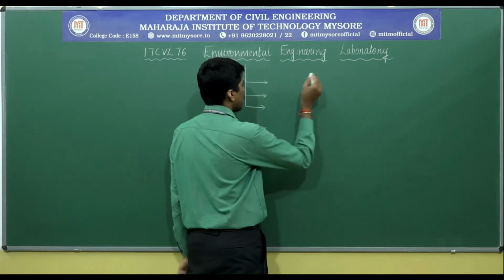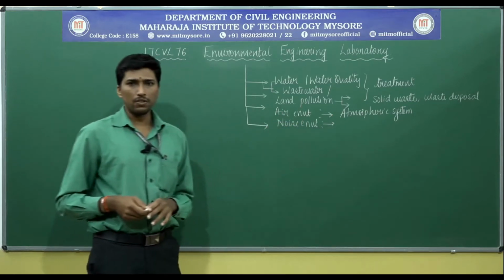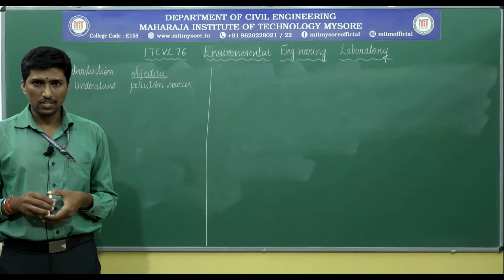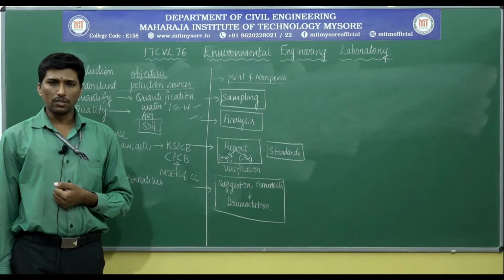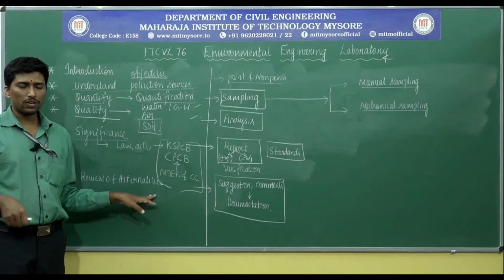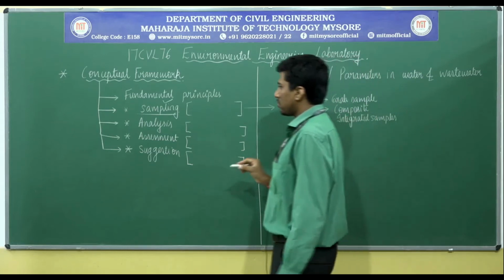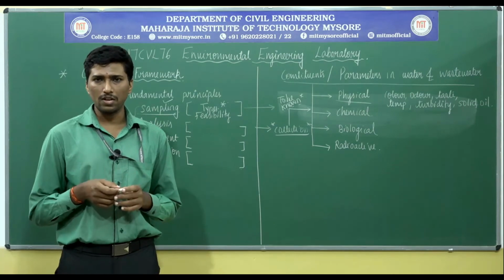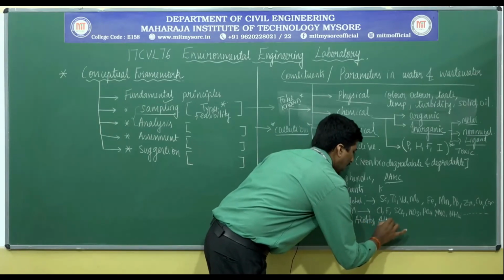17CVL76 1|introduction to Environmenal Engineering Laboratory